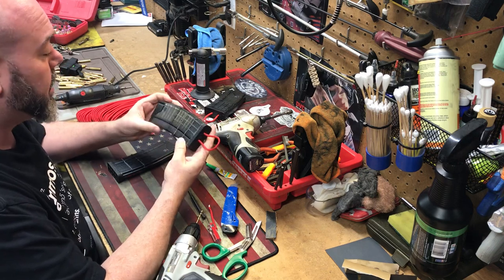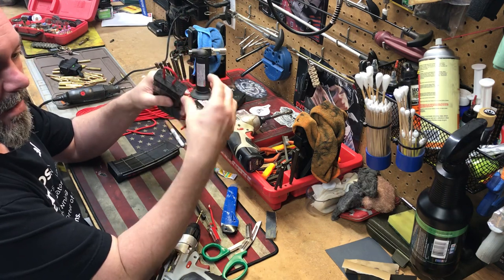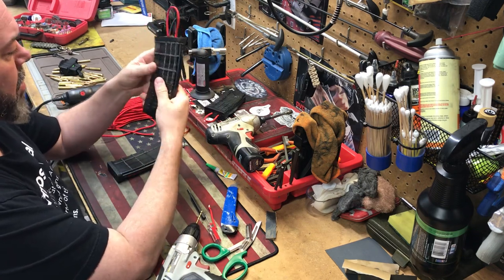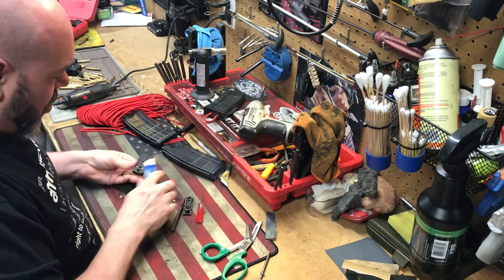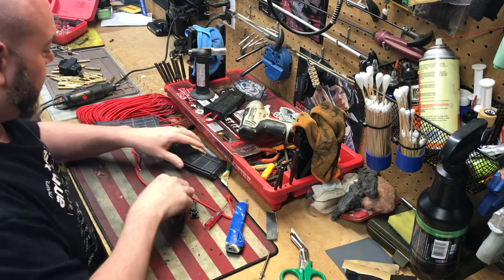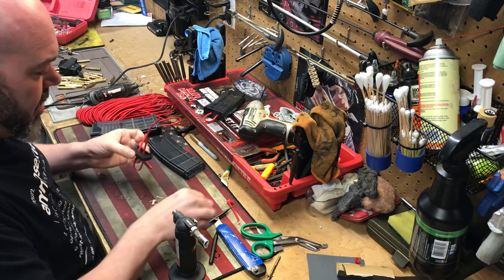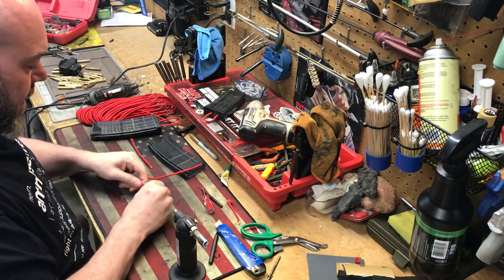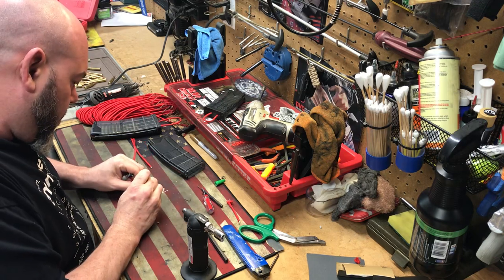DIY para cord Lancer magazine pulls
Quick DIY on how unused some para cord to mag magazine pulls for Lancer AR15 mags.